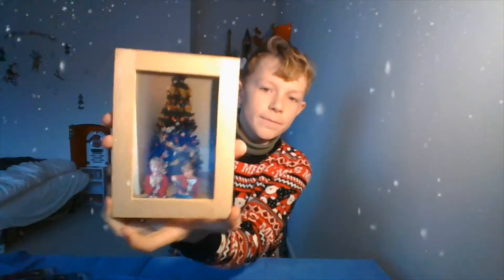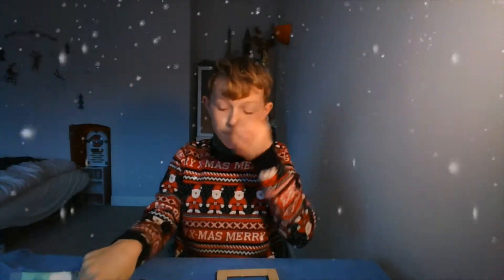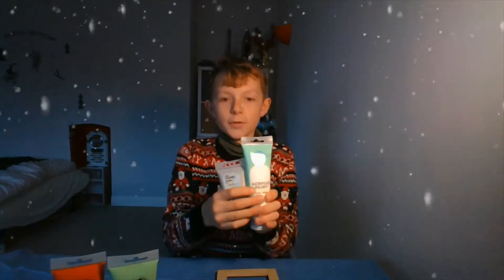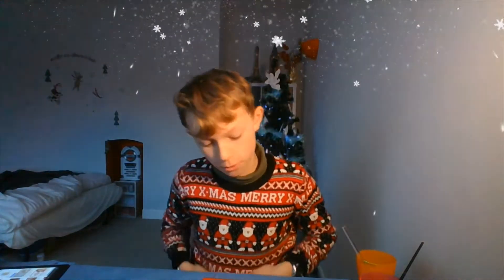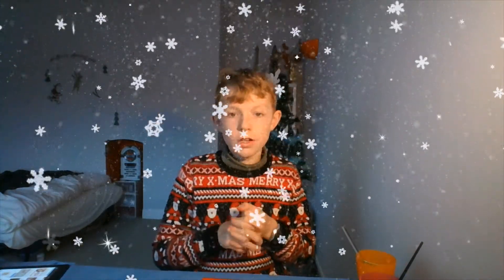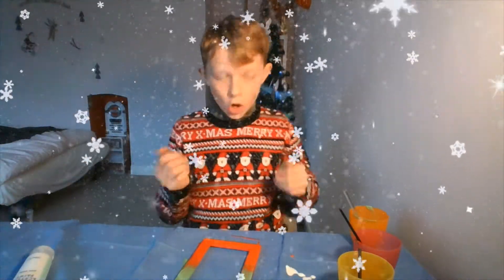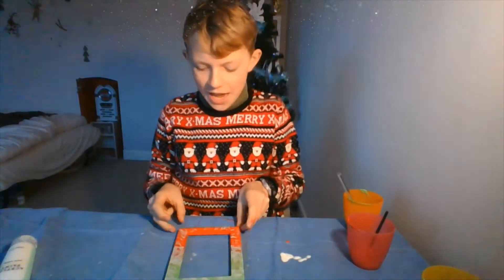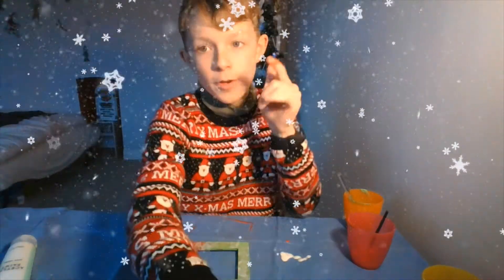Christmas frame present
This video is a simple how-to paint a wooden picture frame. I take quite a time to make these videos with school. I'll try to answer back